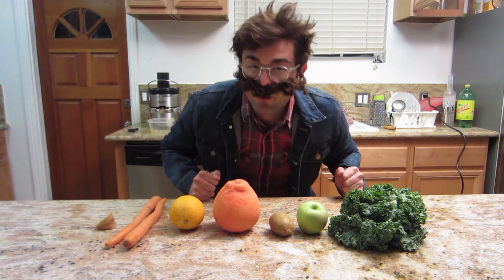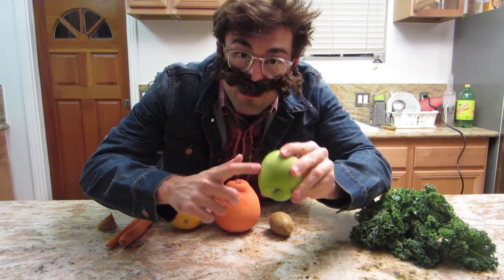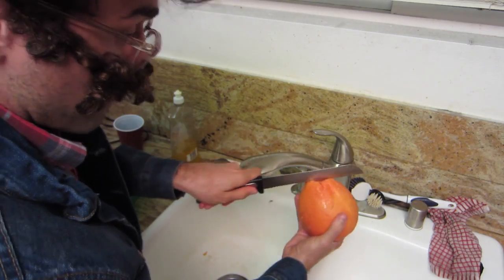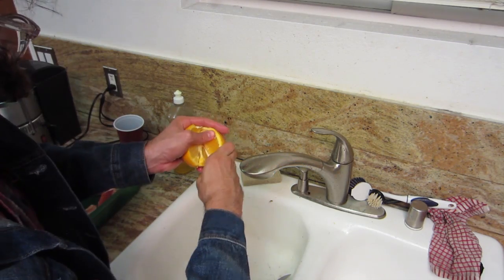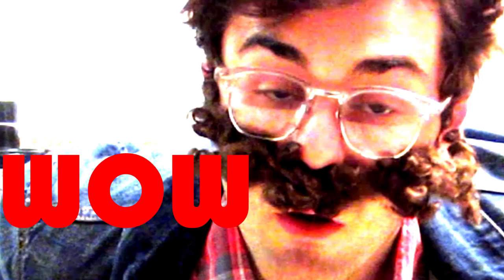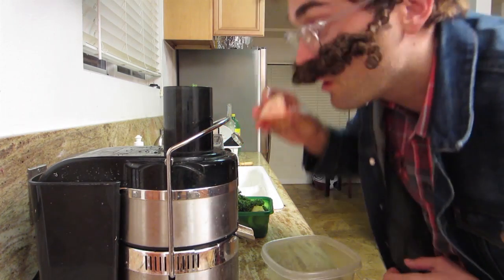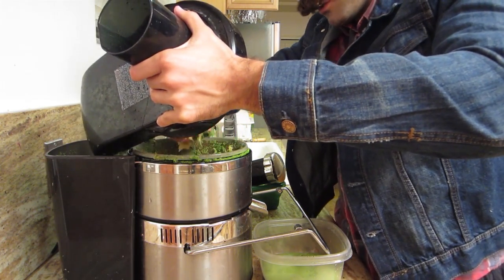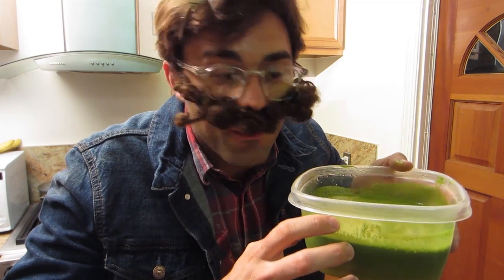HOW TO MAKE PERFECT JUICE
This is a great juice recipe!